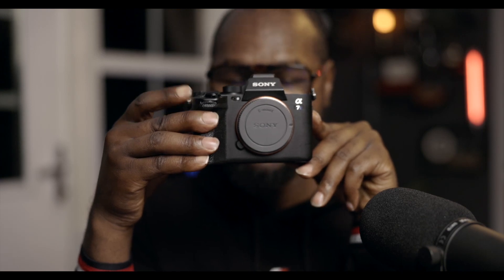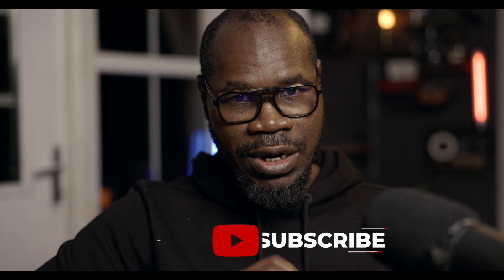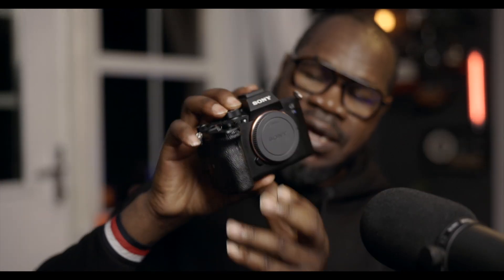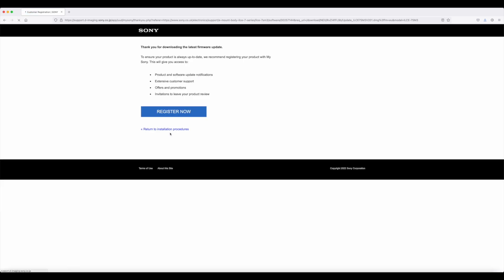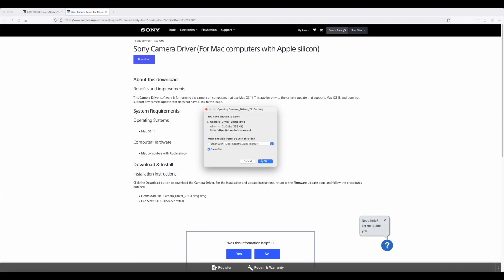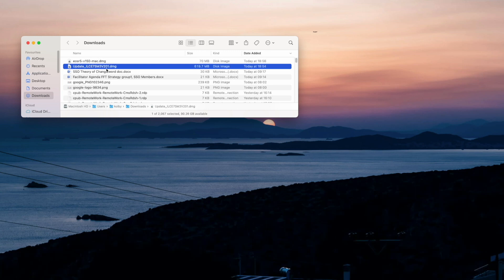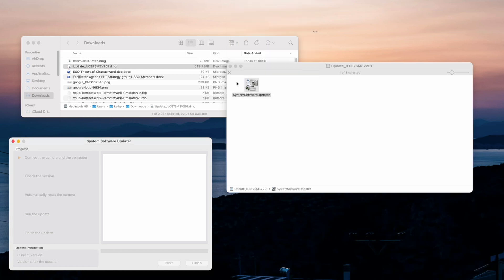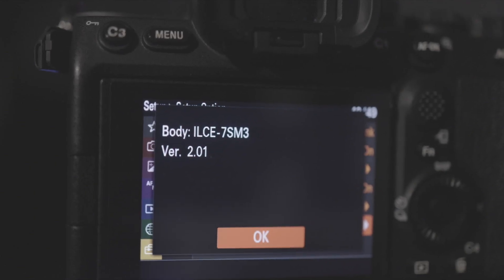How to Update Sony Camera’s Firmware on Mac in 2022 | Sony A7S iii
How to Update Sony Camera’s Firmware on Mac OSX | Sony A7S iii
If you also find it difficult to update your Sony camera firmware on the newest Mac silicon this video is for you.
I will show you steps by steps how to do it.

►Cameras

Lenses

►Sony Lenses
Sony FE 24 mm f/1.4 GM | Full-Frame, Wide Angle, Prime Lens
Sony FE 24-70 mm f/2.8 GM | Full-Frame, Mid-Range, Telephoto Lens